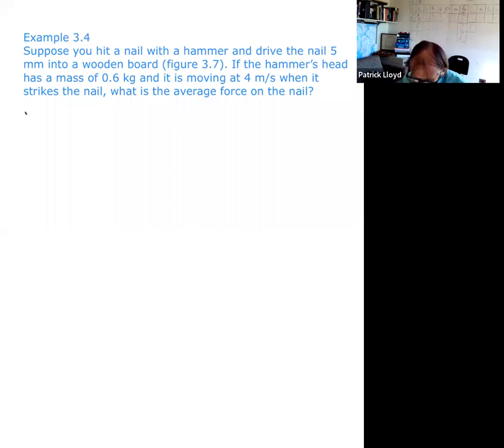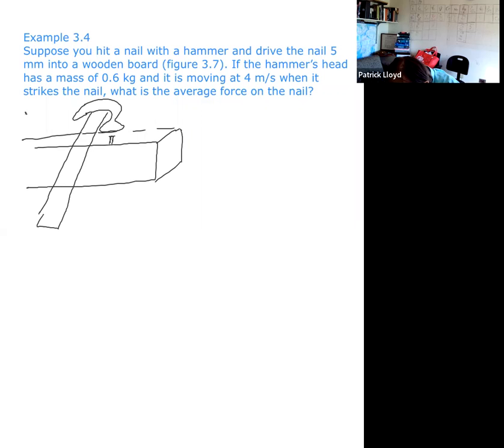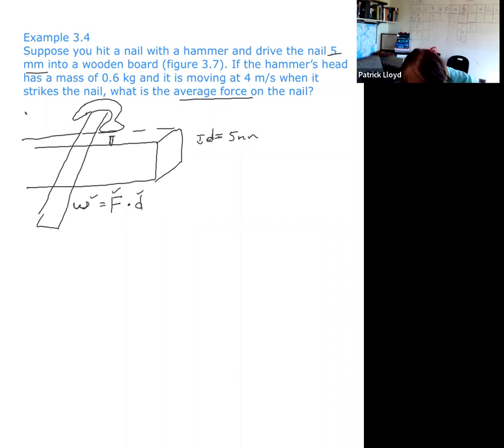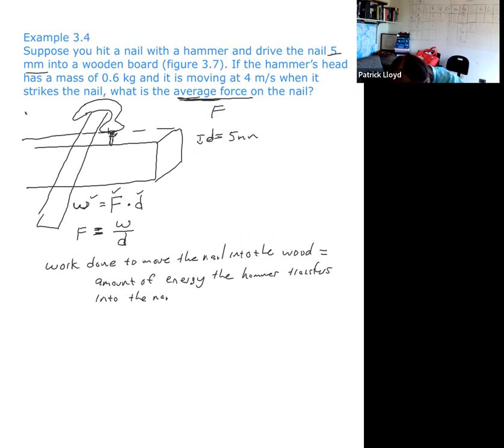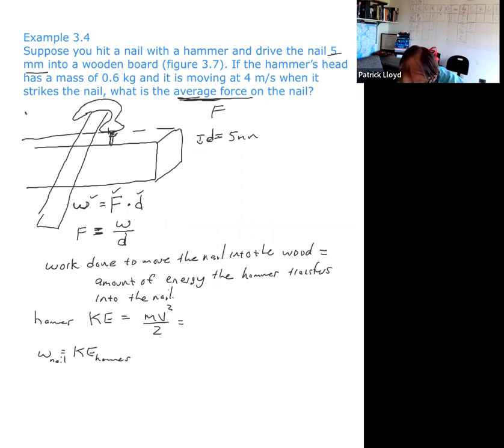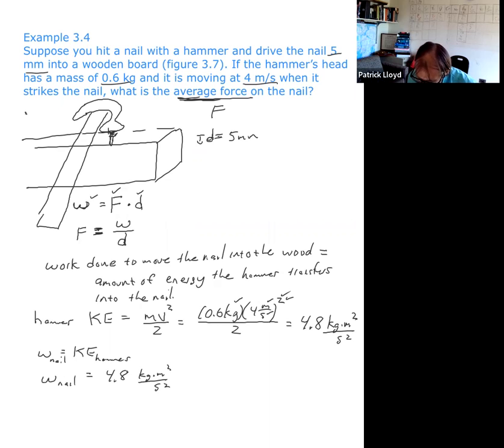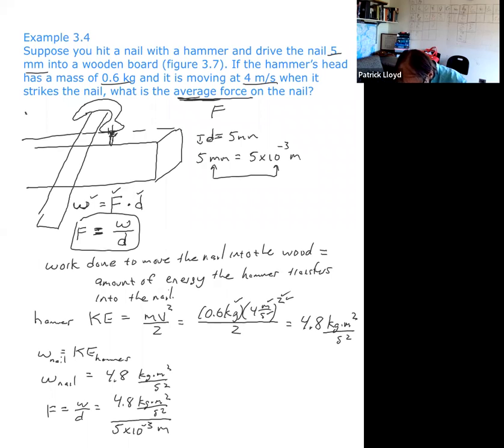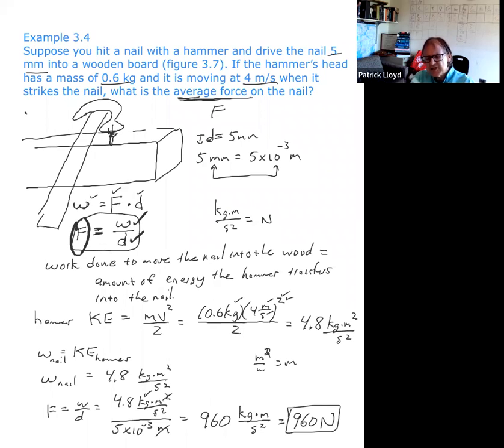Energy. Example 3.4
Kinetic energy, work, force.